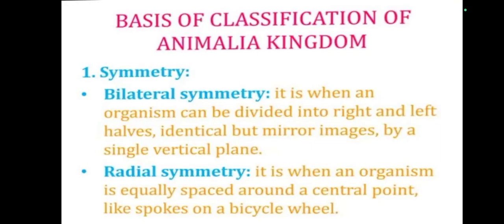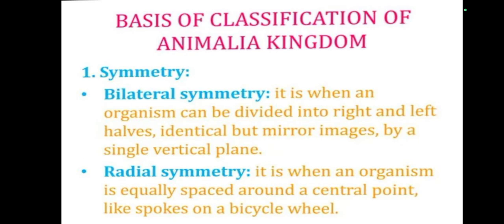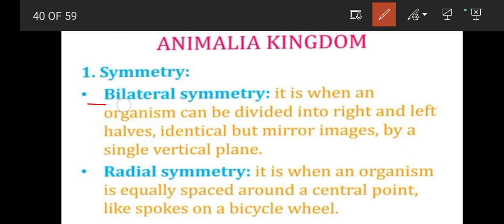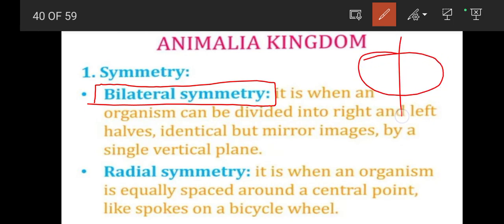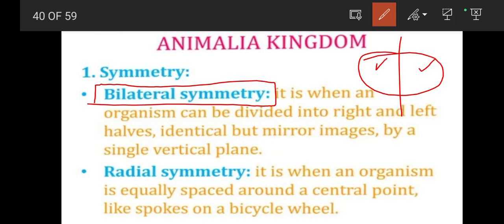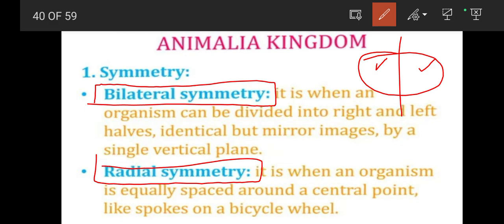3️⃣2️⃣ Topic: Classification of Animalia kingdom -- Symmetry - Bilateral & Radical || Science